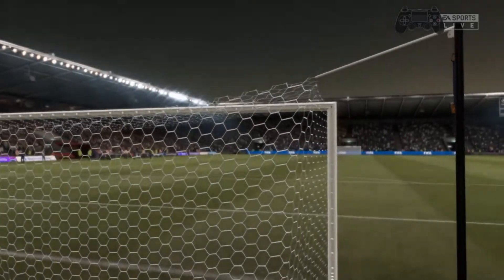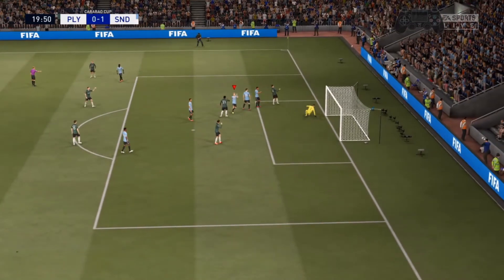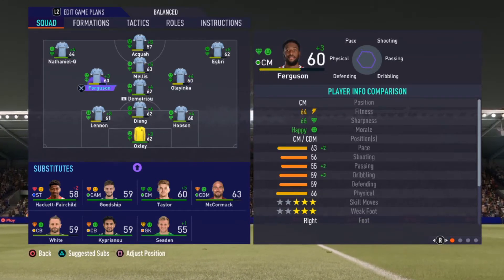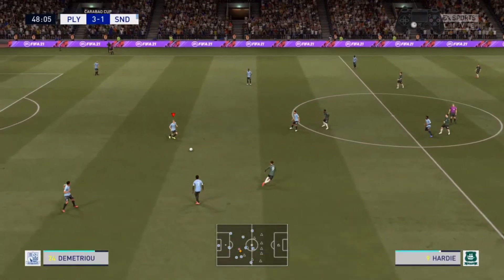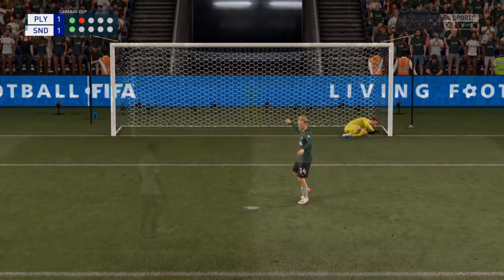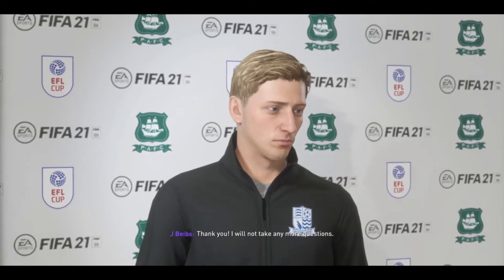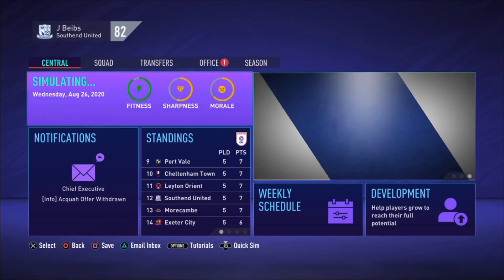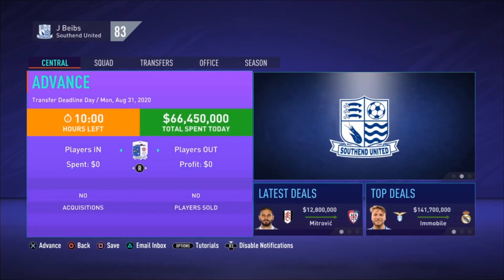Cup drama Southend United RTG episode #3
Welcome everyone to this episode of the Southend RTG. In this series I will be taking EFL League Two side Southend United to the top. I will be stopping to play all the important games so you do not miss a thing. In this episode we have some cup drama.